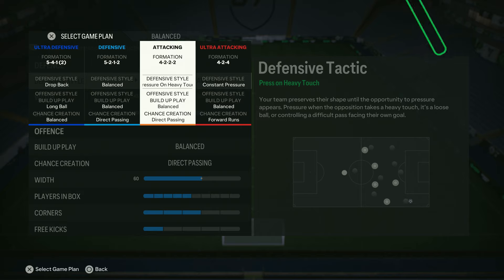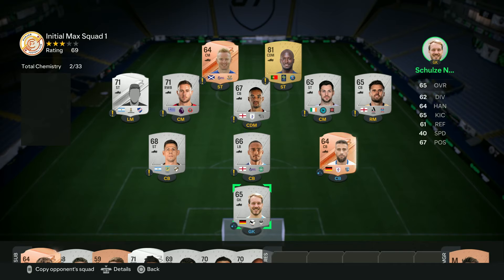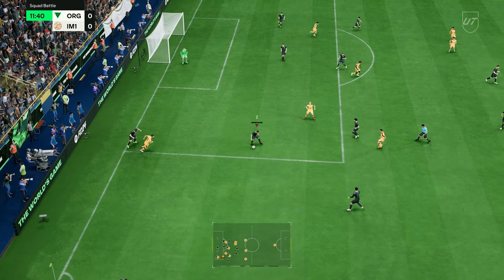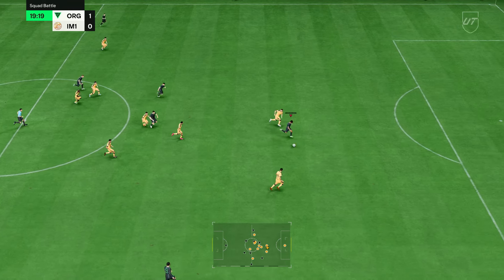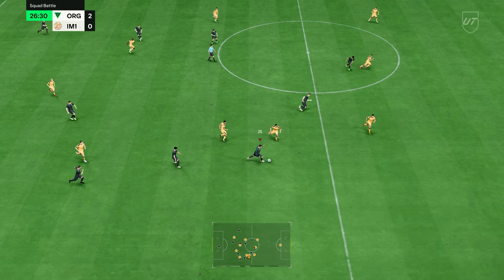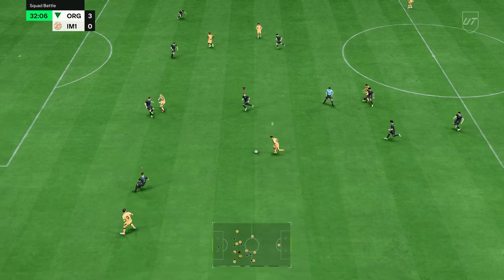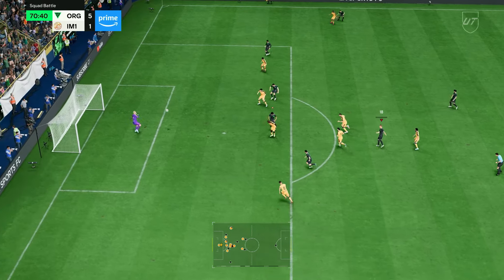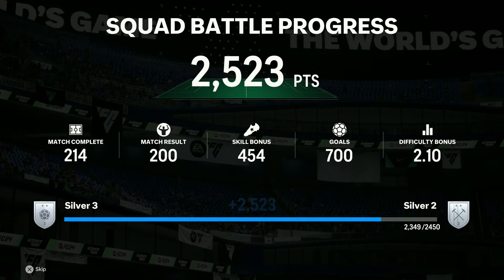How to EASILY Get Max Points in FC 24 Squad Battles! (Legendary)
If you need to get Maximum Points in Squad Battles on Legendary Difficulty then look no further than this video which perfectly shows you Everything you need to know!
Follow these or you are on the bench next game!